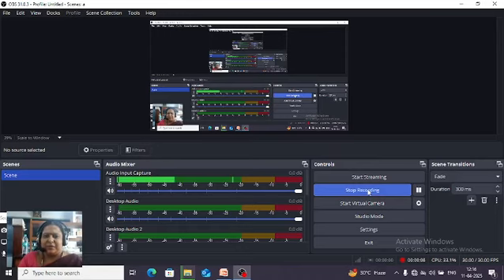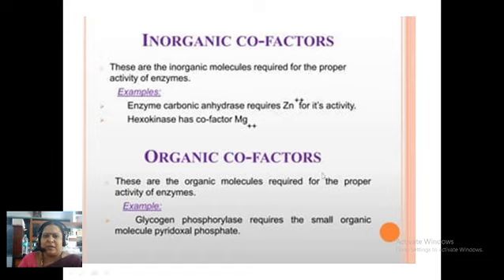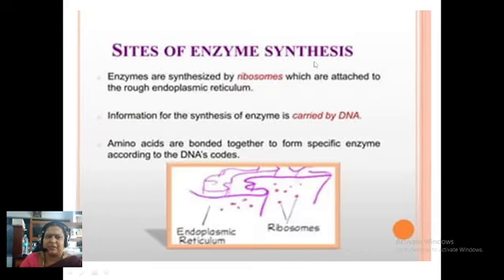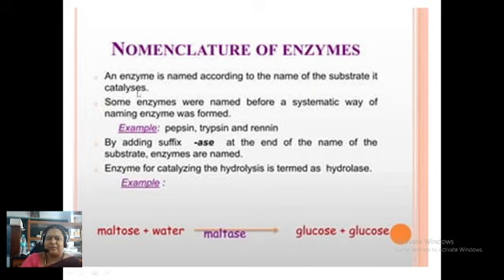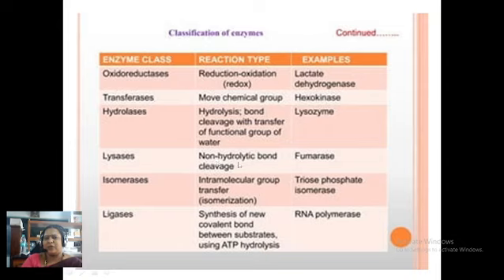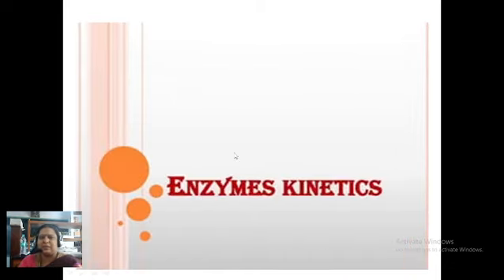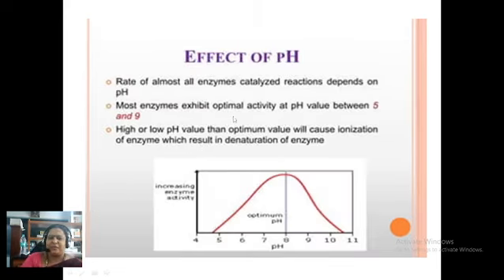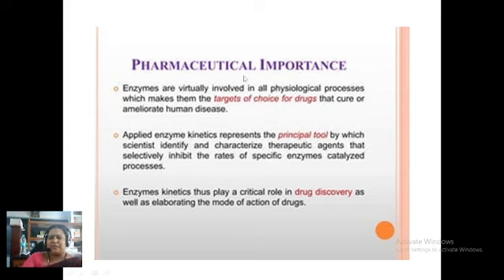Enzymes: Dr.B.Kalaivani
Enzymes are proteins that help speed up metabolism, or the chemical reactions in our bodies. They build some substances and break others down. All living things have enzymes. Our bodies naturally produce enzymes. But enzymes are also in manufactured products and food.